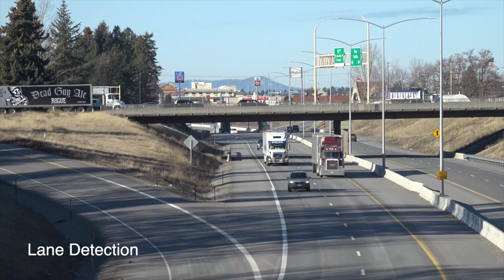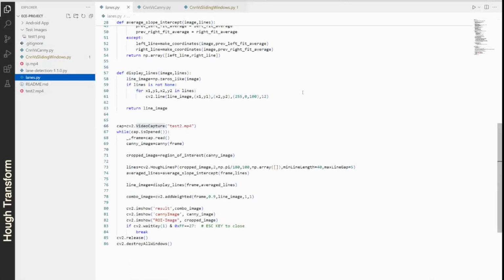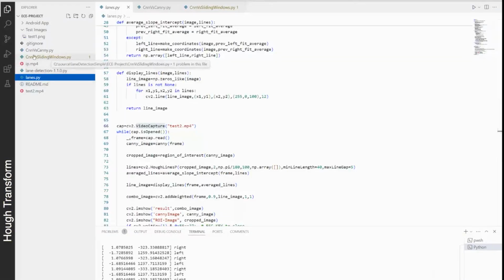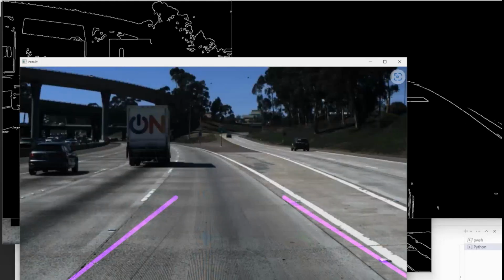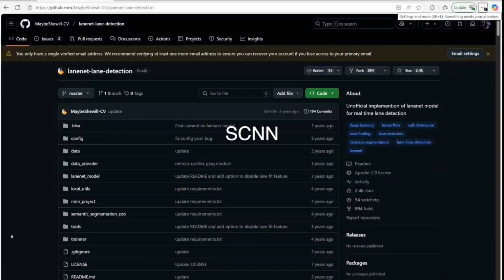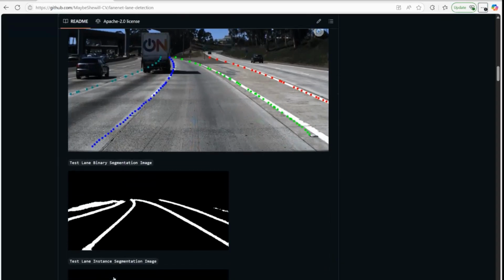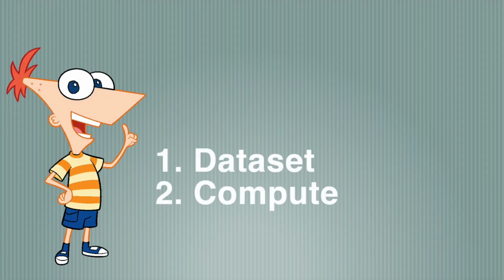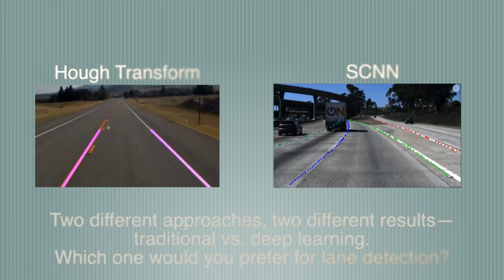Lane Detection: Hough Transform vs Deep Learning (SCNN) - Side-by-Side Comparison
In this video, we compare two popular approaches to lane detection: the classic Hough Transform and the deep learning-based SCNN (Spatial Convolutional Neural Network). Watch as we take the same input and run it through both methods to highlight the differences in results, accuracy, and performance.

🚗 What You’ll Learn:

How Hough Transform works for lane detection
An introduction to SCNN and its application in lane detection
A side-by-side comparison of both methods on the same video input
Visual results comparison: which method provides more accurate lane marking?
Whether you're a beginner or seasoned in computer vision, this video will help you understand the strengths of both techniques and how deep learning methods are advancing lane detection tasks. If you're working on autonomous driving systems or computer vision projects, this comparison will give you valuable insights into real-world applications.

Resource:
Master Lane Detection and Autonomous Driving with Python and OpenCV